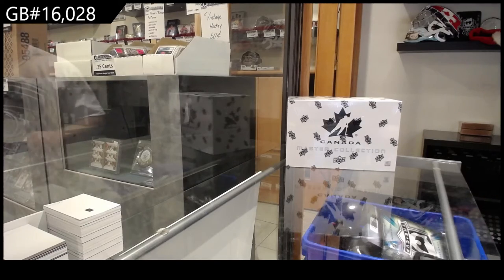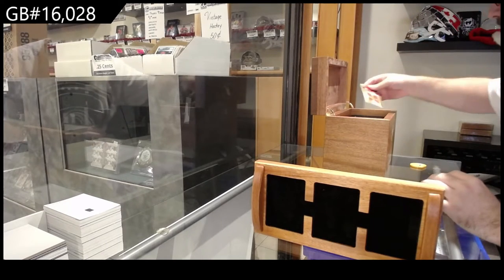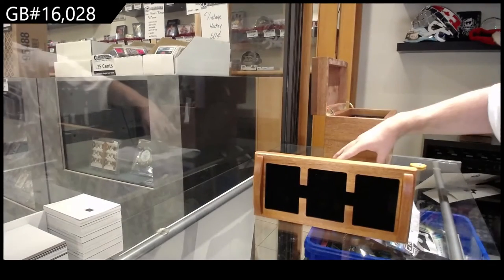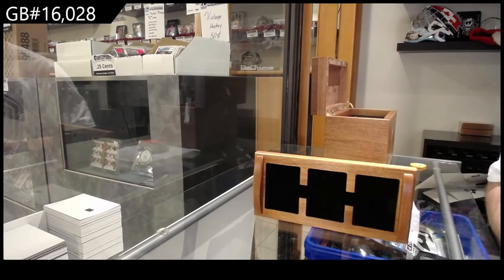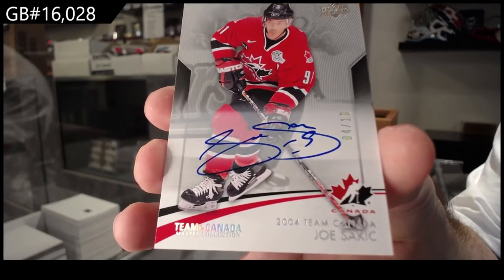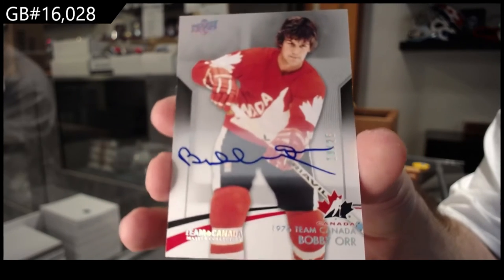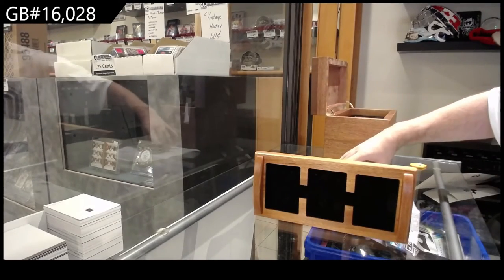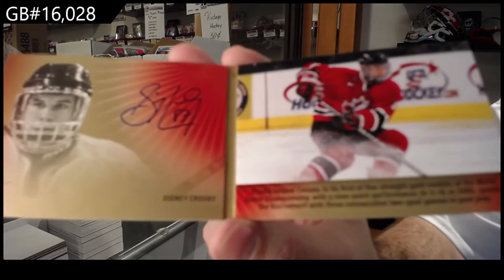15-16 UD Team Canada Master Collection Box Break - C&C GB #16,028